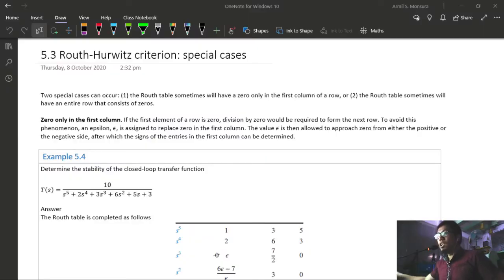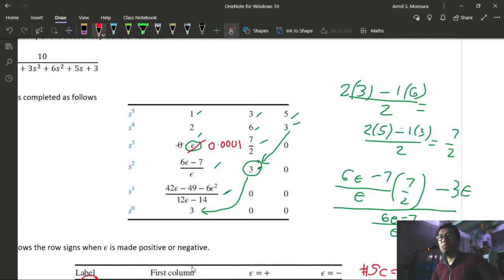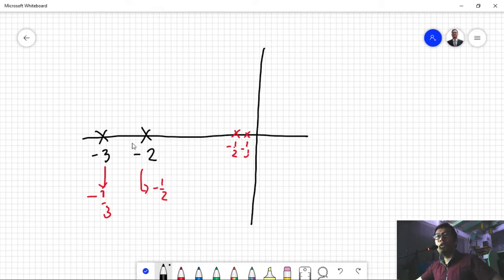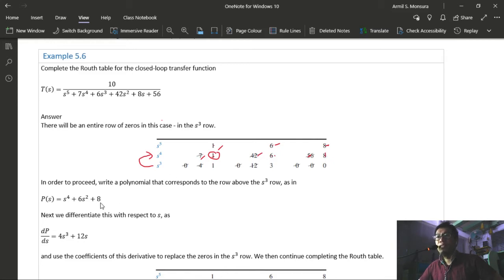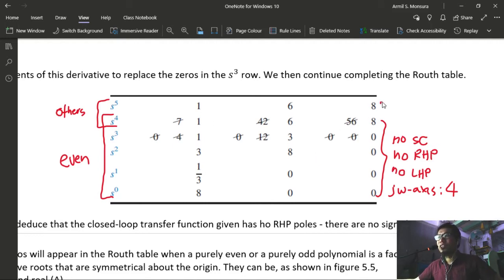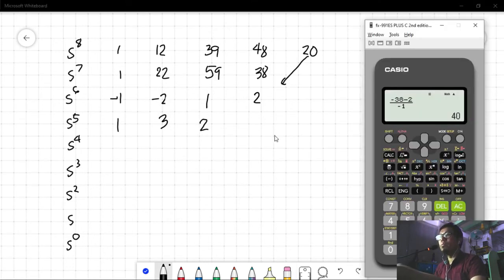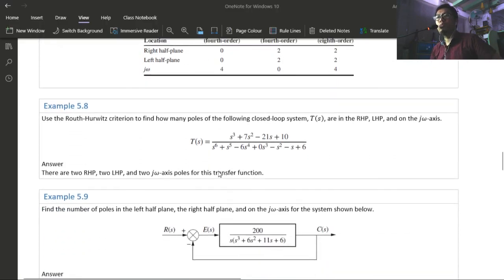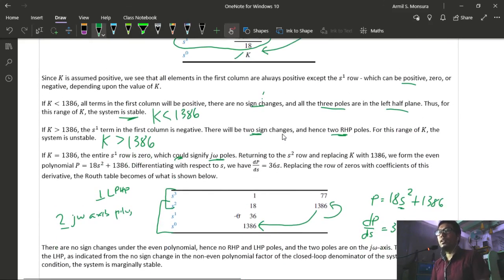7.3 Routh-Hurwitz criterion: special cases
Feedback and control systems lecture videos
Topic 7 Stability